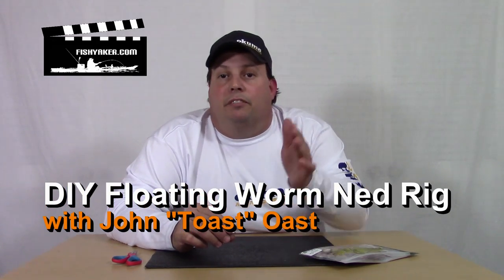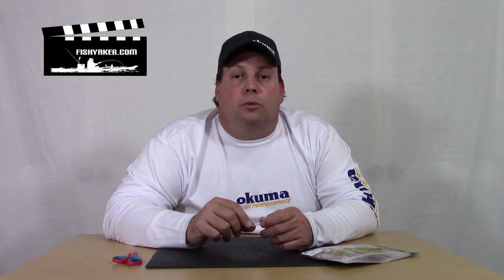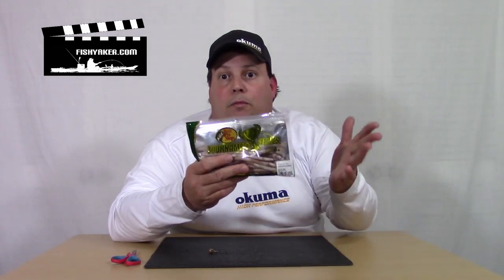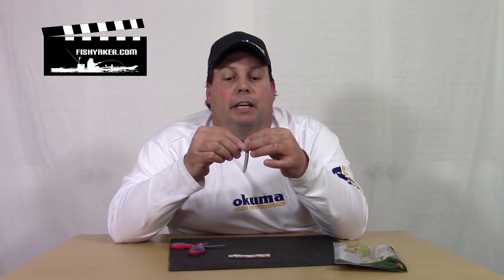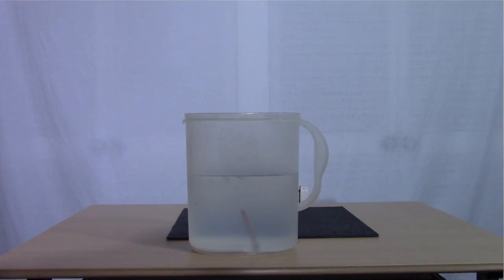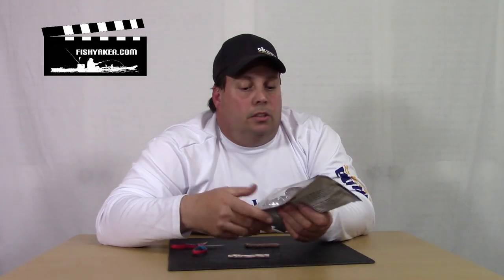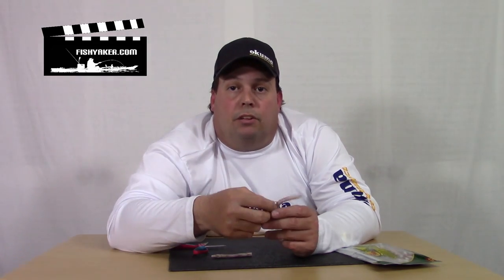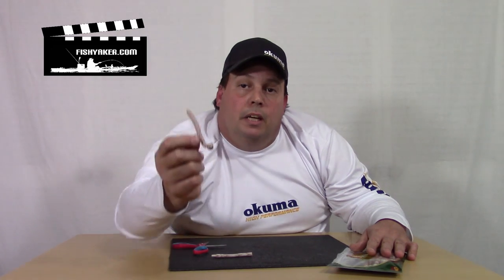DIY Ned Rig with Floating Soft Plastic Fishing Worms: Episode 309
John "Toast" Oast from Fishyaker.com shows an easy way to make a DIY Ned Rig using floating soft plastic worms and a jighead.  For more fishing and kayaking videos visit Fishyaker.com or the Fishyaker Youtube channel.